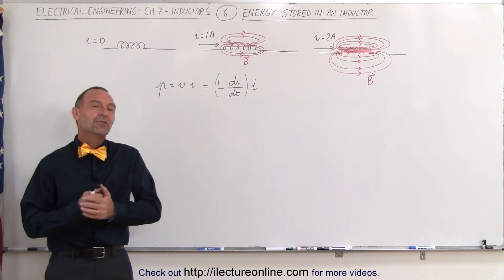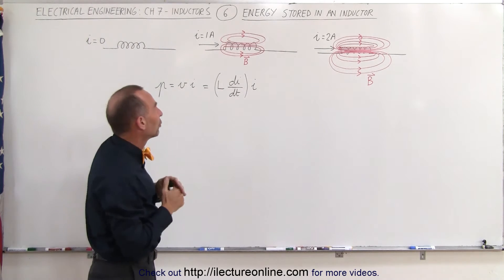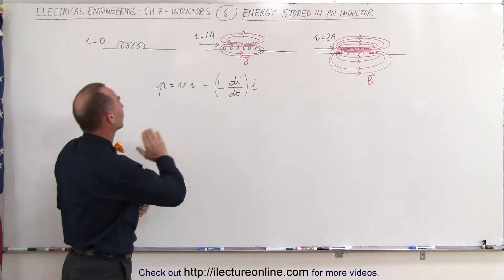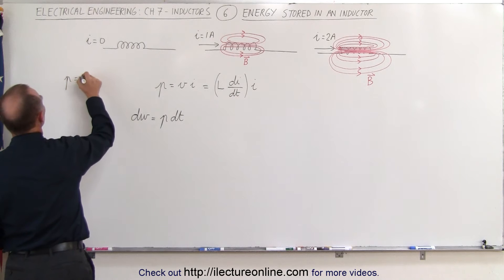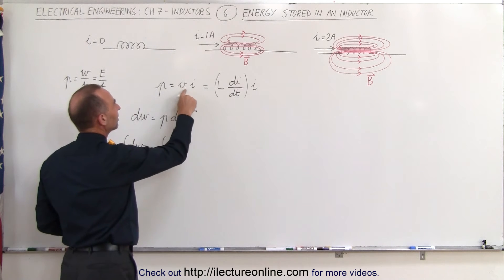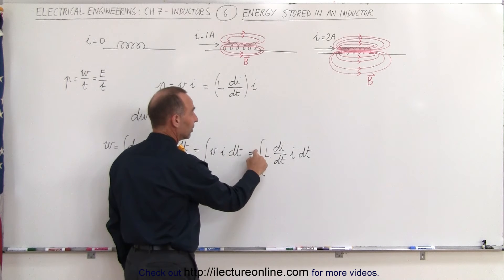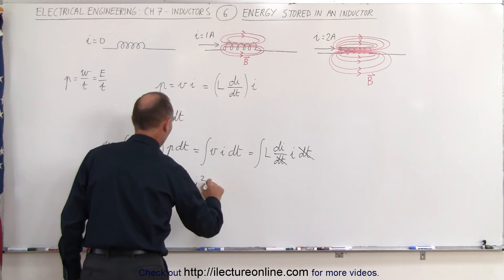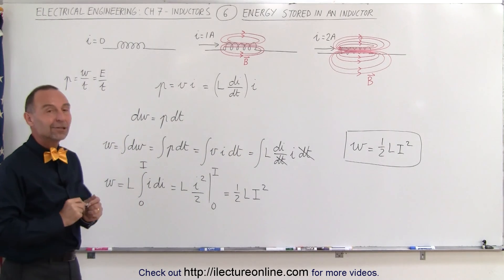Electrical Engineering: Ch 7: Inductors (6 of 24) Energy Stored in an Inductor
In this video I will calculate the energy stored in an inductor when i=0,1A, and 2A.